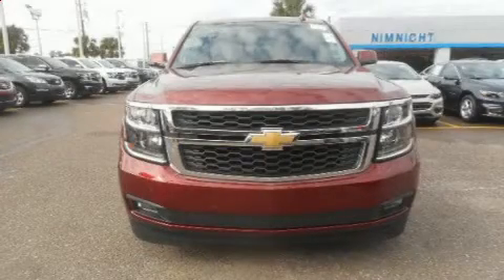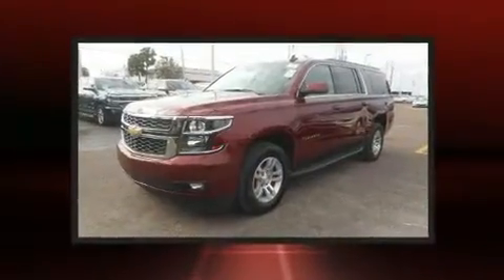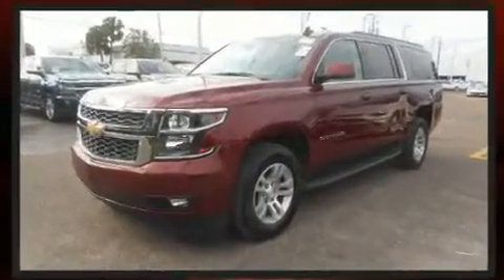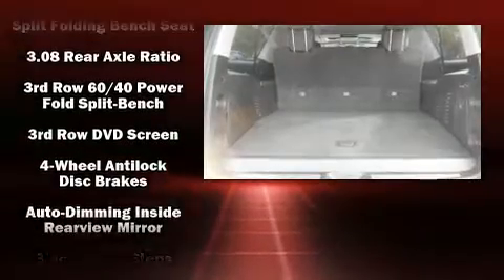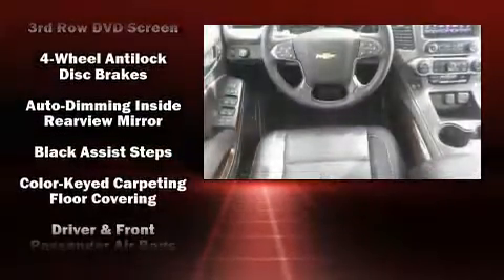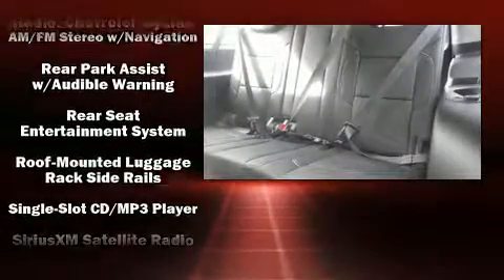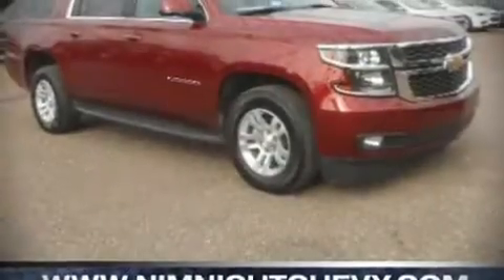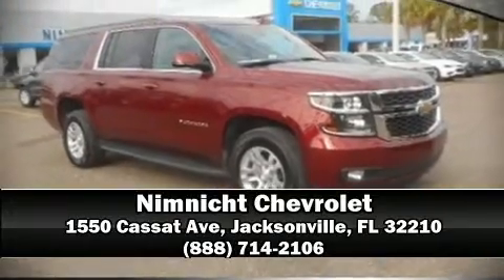2016 Chevrolet Suburban LT in Jacksonville, FL 32210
Nimnicht Chevrolet
1550 Cassat Ave

Load your family into the 2016 Chevrolet Suburban. With less than 10,000 miles on the odometer, this 4 door sport utility vehicle prioritizes comfort, safety and convenience. It features an automatic transmission, rear-wheel drive, and a powerful 8 cylinder engine. Chevrolet prioritized fit and finish as evidenced by: a trip computer, heated front and rear seats, automatic temperature control, fully automatic headlights, an overhead console, a trailer hitch, and a blind spot monitoring system. Power adjustable pedals allow the driver to optimize his or her driving position, enhancing visibility, comfort and safety. For drivers who enjoy the natural environment, a power moon roof allows an infusion of fresh air. State-of-the-art amenities such as steering wheel memory, and adjustable pedals yield a more personal driving experience. Premium sound drives 9 speakers, providing you and your passengers a sensational audio experience. Rear LCD monitors provide entertainment that your passengers will appreciate no matter how far the drive. Chevrolet ensures the safety and security of its passengers with equipment such as: dual front impact airbags, front SIDE impact airbags, traction control, brake assist, ignition disabling, onStar, and 4 wheel disc brakes with ABS. Electronic stability control stands out as a technologically savvy innovation, keeping you better connected to the road. This vehicle has achieved Certified Pre-Owned status, by passing Chevrolet's rigorous certification process. You will have a pleasant shopping experience that is fun, informative, and never high pressured. Stop by our dealership or give us a call for more information.